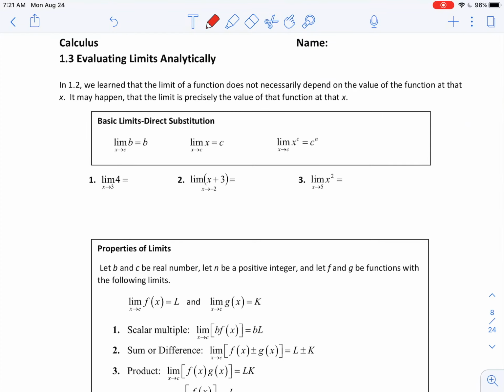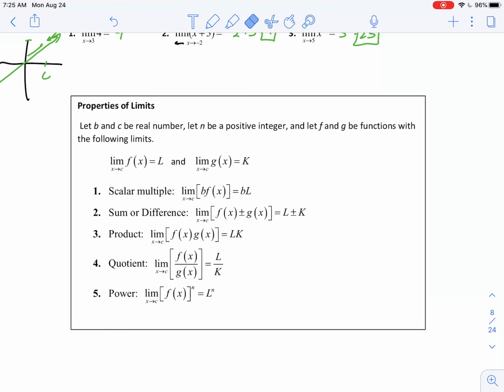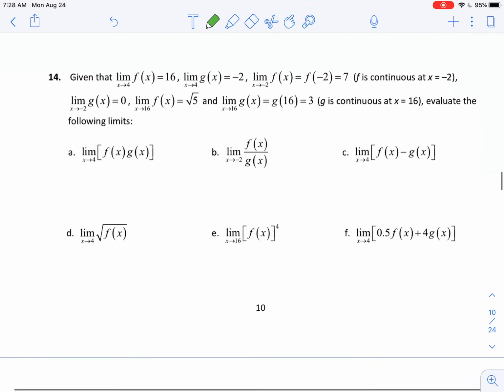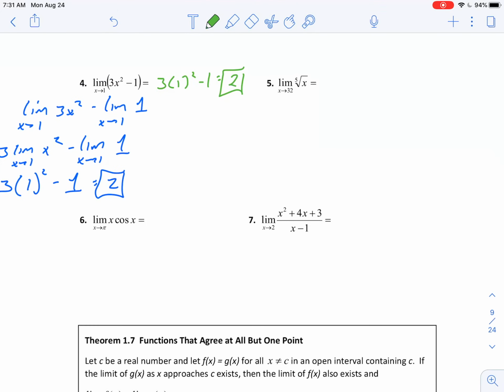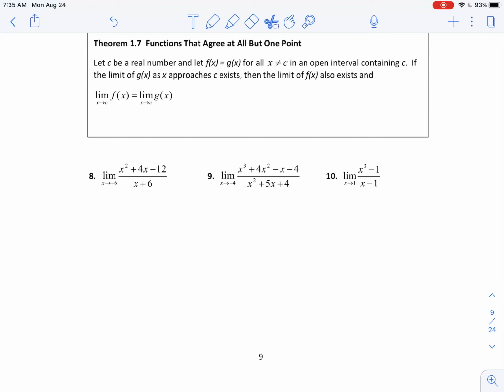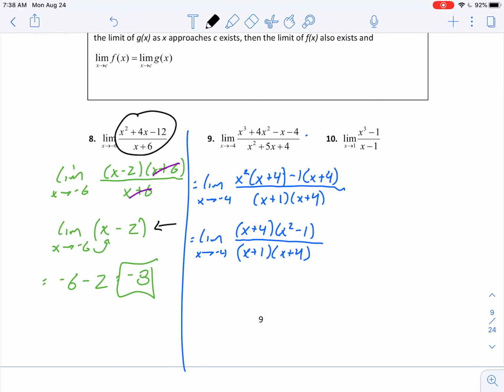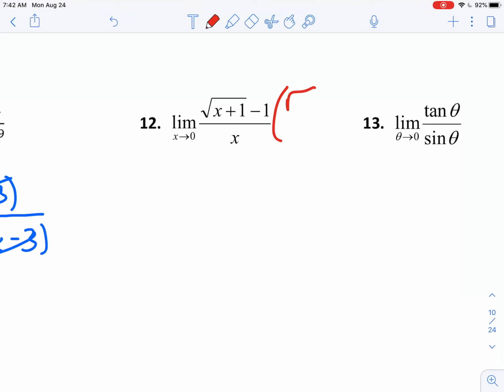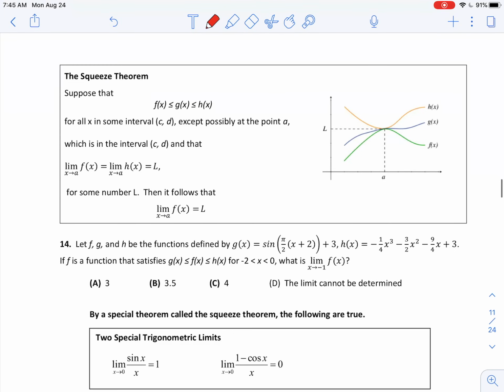Calculus 1.3 Notes